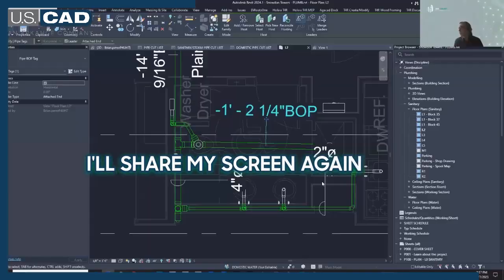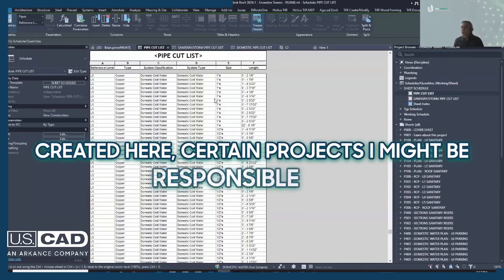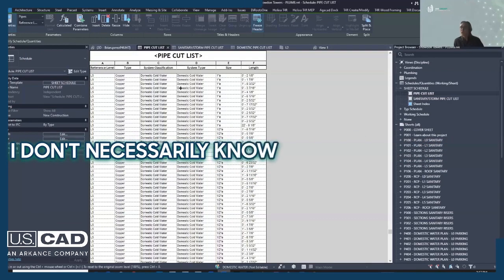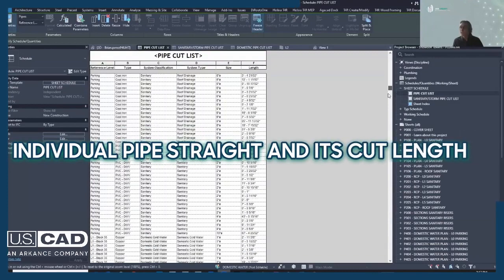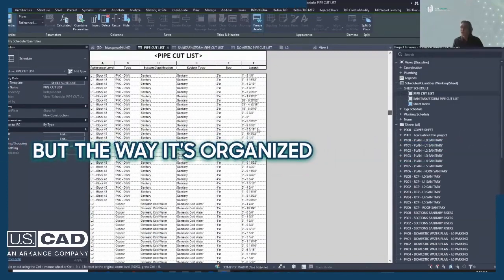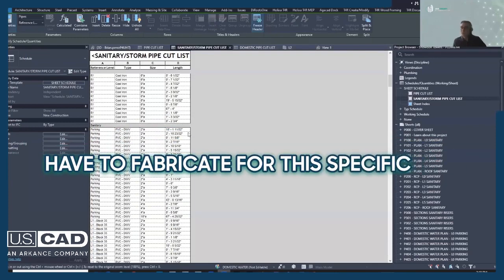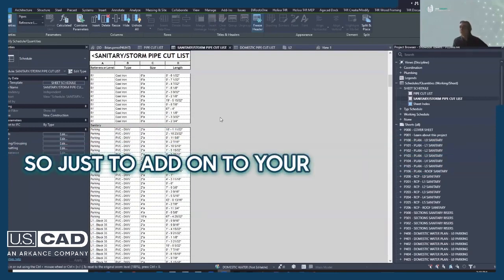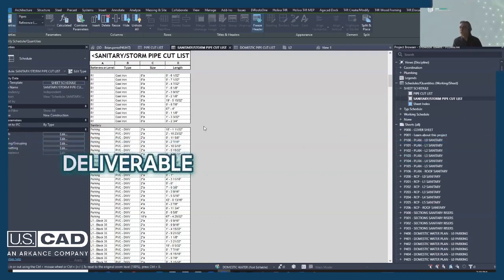The Best Way to Setup Your Project Schedules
Calling all project managers! Want to streamline your schedules? These tips will help you create a template that works for most projects.